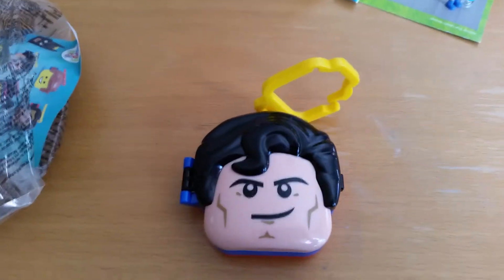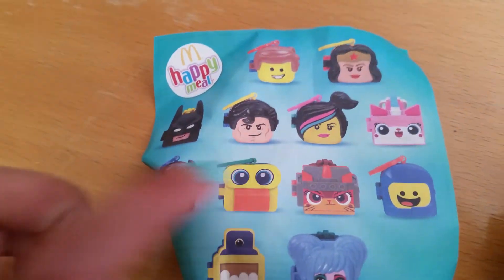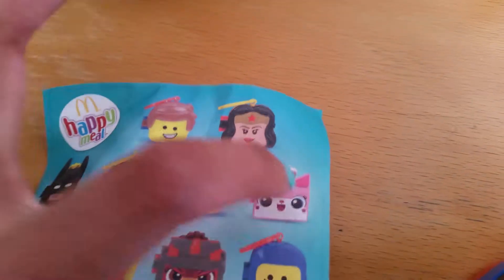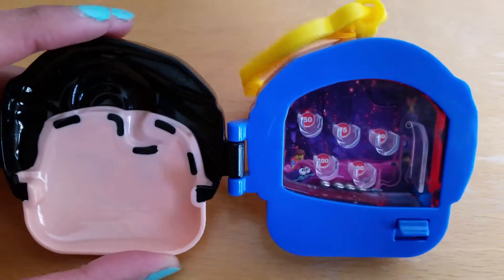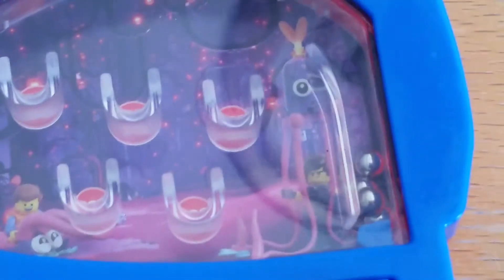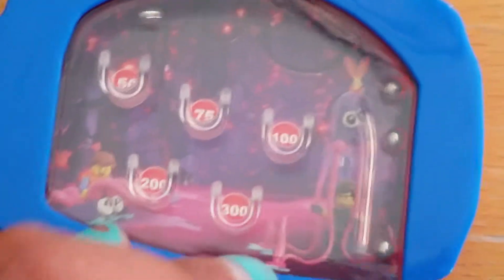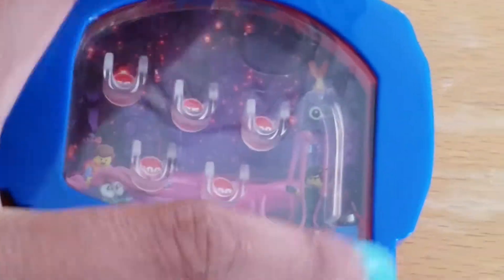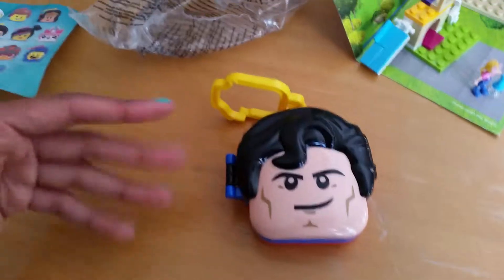The Lego movie 2 Superman backpack clip hanger review